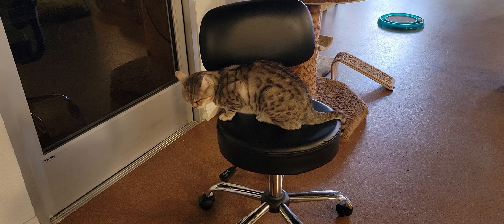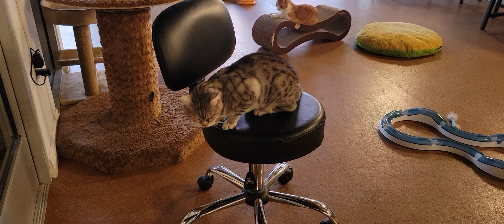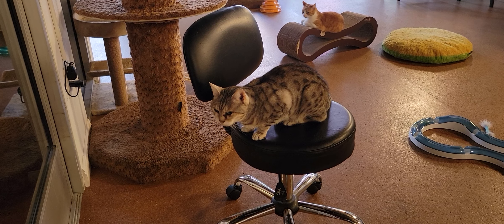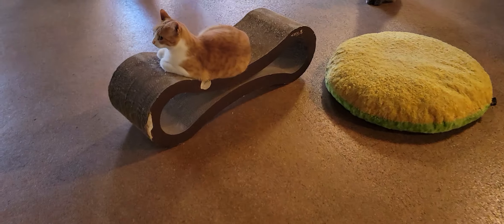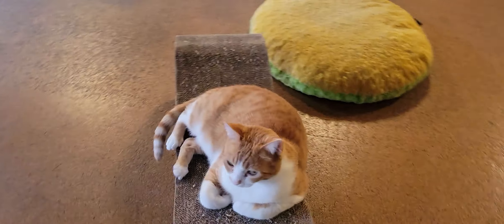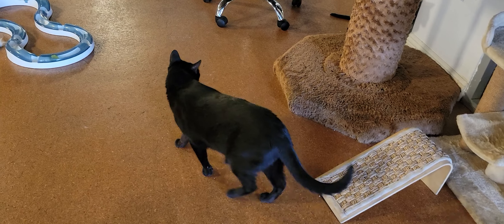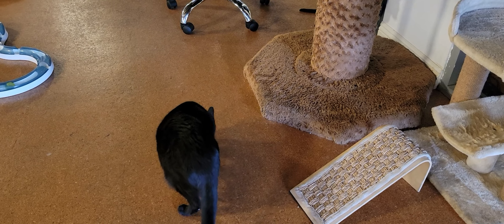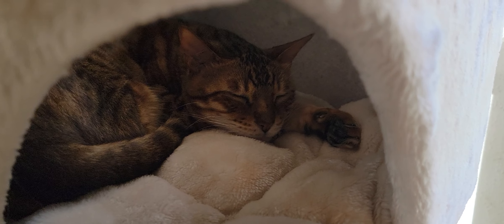May 4, 2022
You'll see Jacey, Leo, Anton, Haru, Kaze and Bowie.